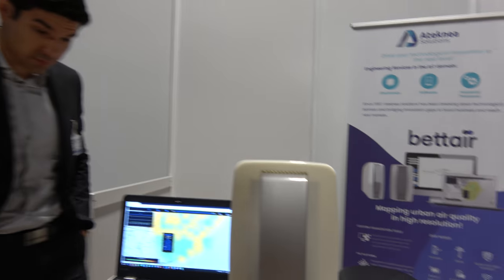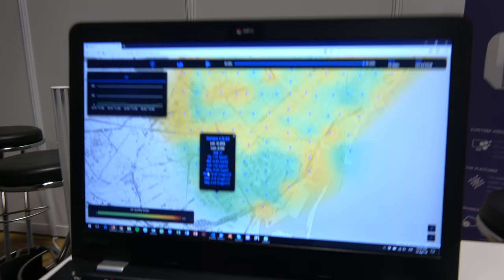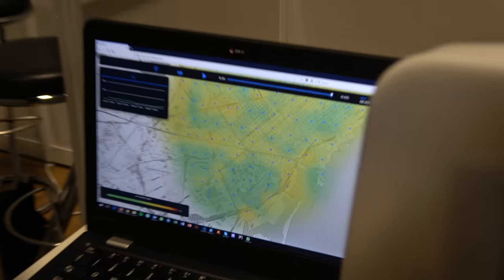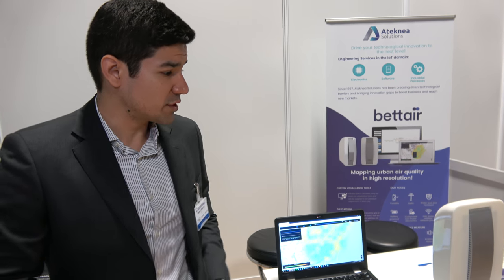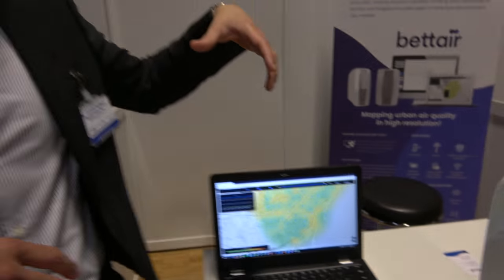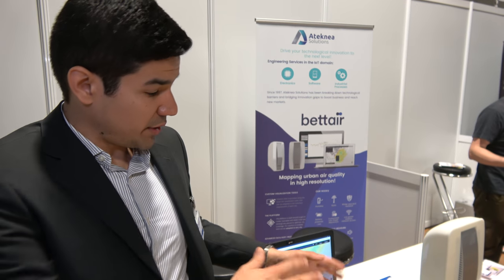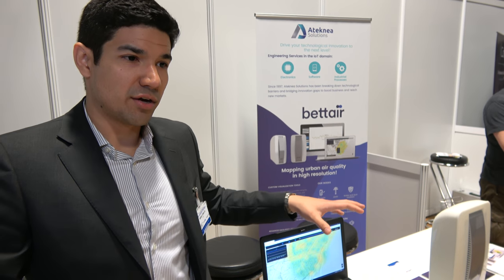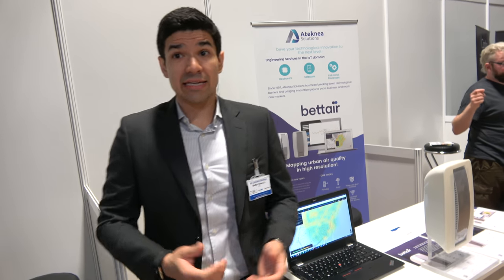Bettair Smart City Pollution Monitoring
bettair's smart cities pollution monitoring platform with the company's CTO